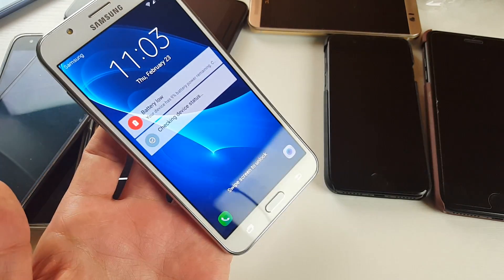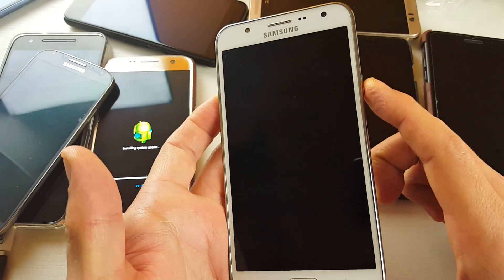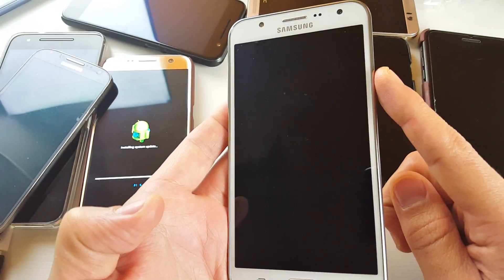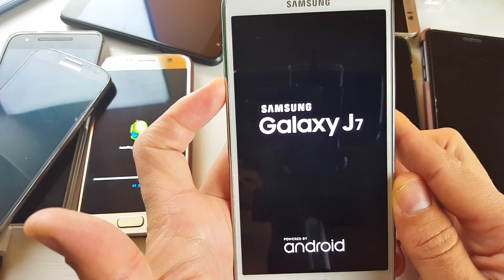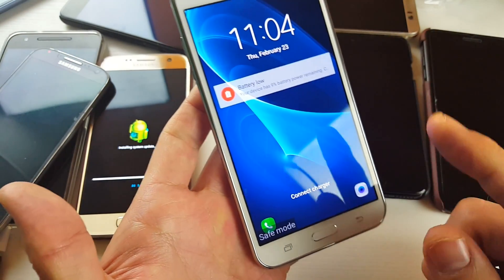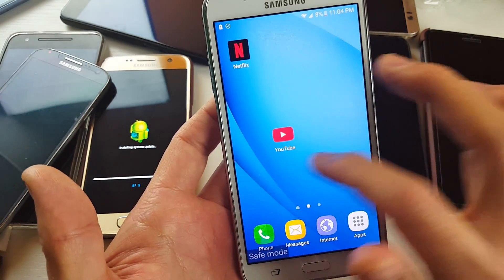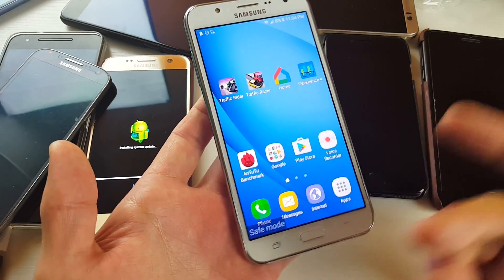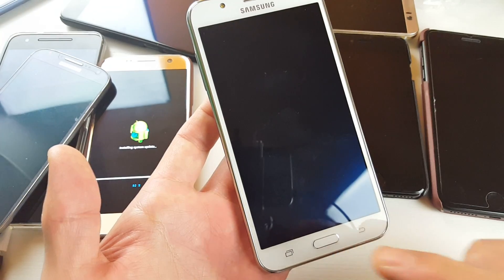Galaxy J7: How to Boot In & Out of SafeMode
I show you how to get in and get out of safemode on your Samsung Galaxy J7.

Safe mode is a diagnostic tool that will disable all third party apps and load basic drivers. If your phone is experiencing issues such as constant reboot, freezing, error messages, not working correctly, flashlight not working, front facing camera issues, camera not working, etc then it is possible one of your apps you downloaded is causing this. Once you enter safe mode and you are no longer expecting issues then you may want to start uninstalling your third party app that you think may be causing this. You can uninstall third party apps while you are in safe mode. To exit safe mode simply restart or reboot your phone.

If you need assistance with safe mode or problems with your phone please comment below and tell me what exactly is going on with your phone and I will try to assist you.